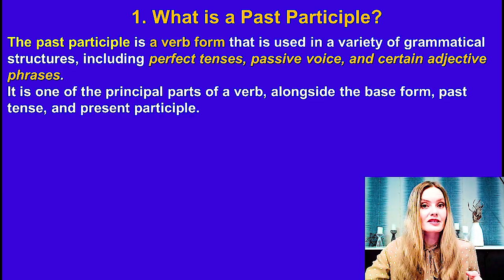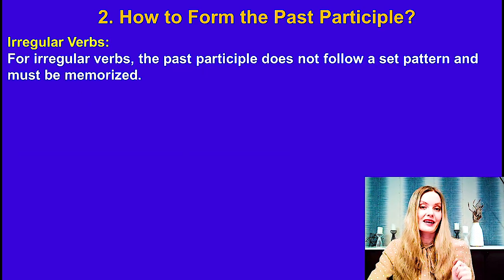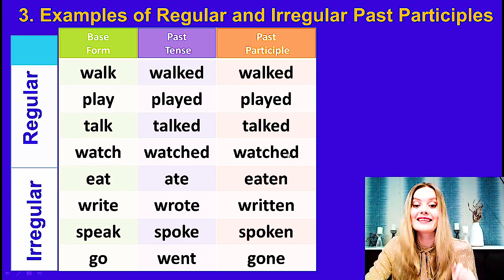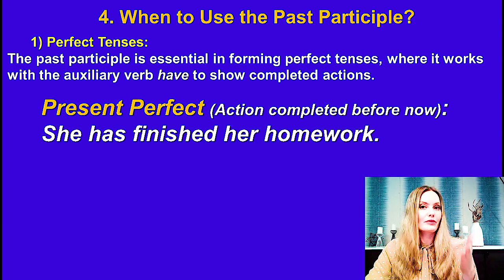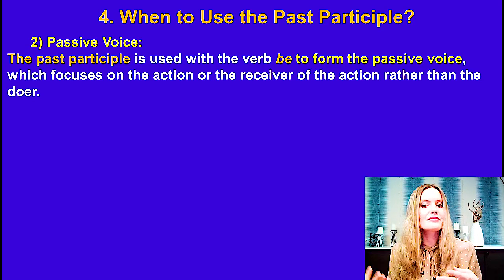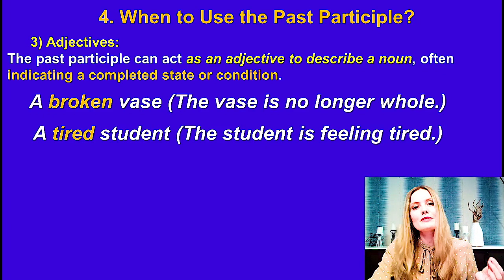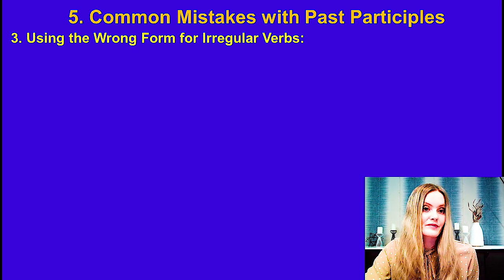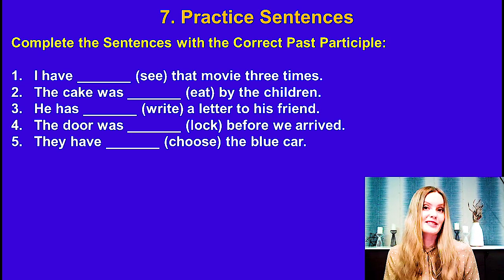What Are Past Participles? Learn with Examples!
Unlock the secrets of Past Participles with my exclusive PDF presentation!
This clear, concise guide includes:
✅ Easy explanations of regular and irregular past participles
✅ Examples to boost your understanding
✅ Tips for using them in perfect tenses and passive voice

Whether you're learning English or refining your skills, this PDF is your ultimate companion. 📖✨

In this lesson, you’ll learn about the past participle - a key verb form in English. We’ll explore how to form it, where it’s used, and why it’s important for building grammatically correct sentences. By the end, you’ll confidently use the past participle to express completed actions and create accurate, polished sentences. Let’s begin!

Timecodes:
00:00 - Introduction
00:32 - What is a Past Participle?
01:30 - How to form the Past Participle?
02:51 - Examples of Regular and Irregular Past Participles
05:04 - When to Use the Past Participle
09:13 - Common Mistakes with Past Participles
11:16 - Key Rules to Remember
11:58 - Practice Exercises